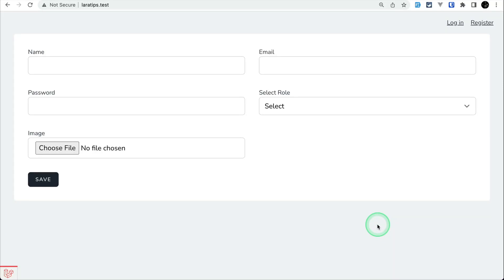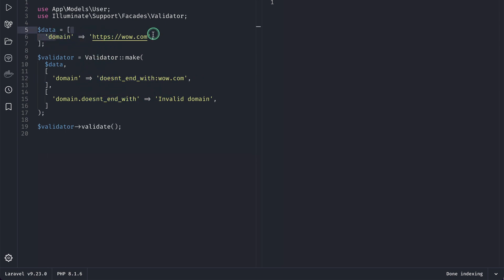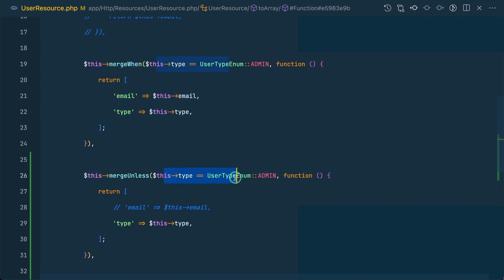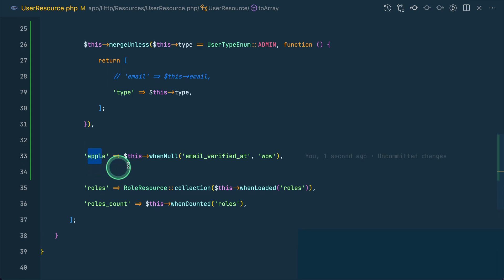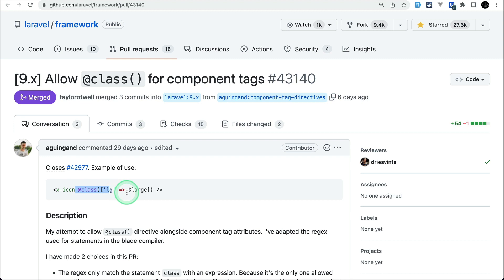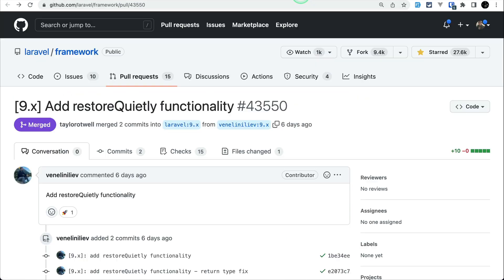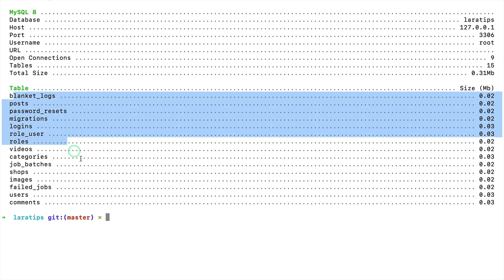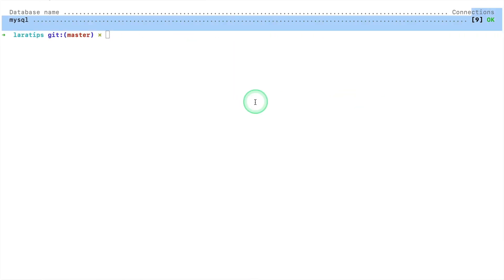6 New Things Added - New In Laravel 9.24.0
In this video, we will be looking at 6 new things that are added to the latest version of Laravel which is v9.24.0

=== Support ===

00:00 Intro

00:14 Added validation doesnt_end_with rule

01:19 Add mergeUnless to resource ConditionallyLoadsAttributes trait

02:15 Add whenNull to ConditionallyLoadsAtrribute trait

03:18 Allow @class() for component tags

04:24 Add restoreQuietly functionality

04:51 New db:show, db:table and db:monitor commands

=== Tech stack ===

Laravel
PHP